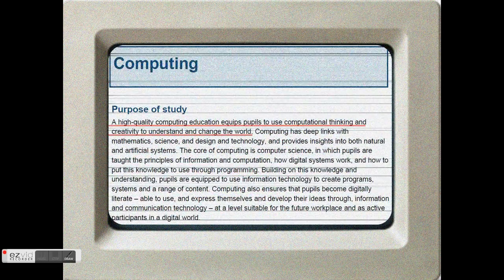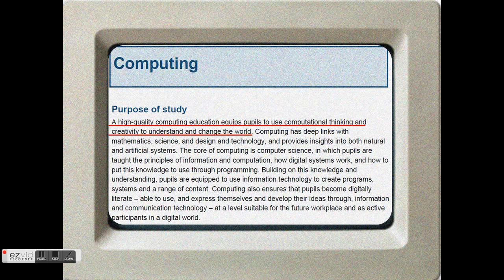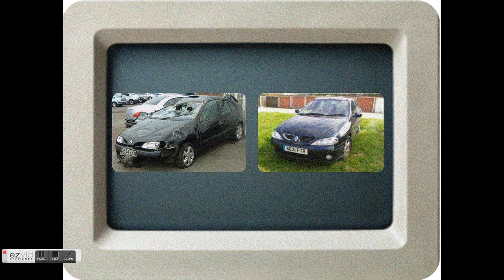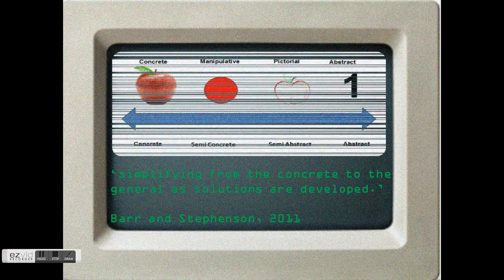What is computational thinking? How should it be taught?